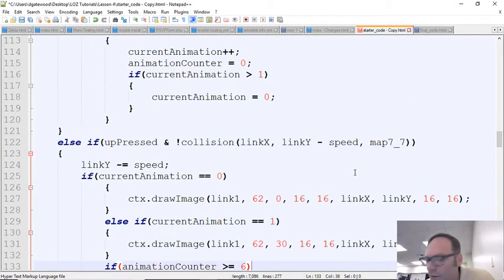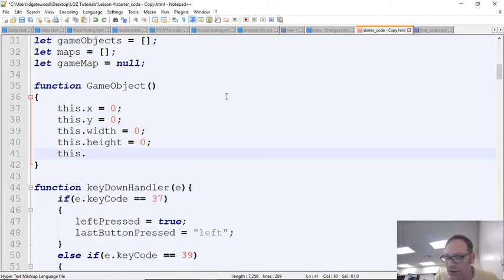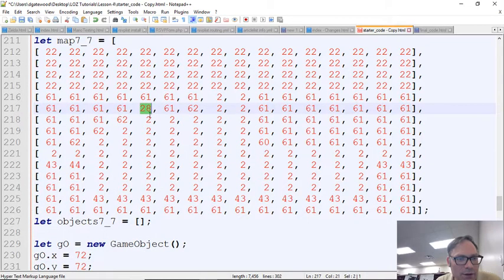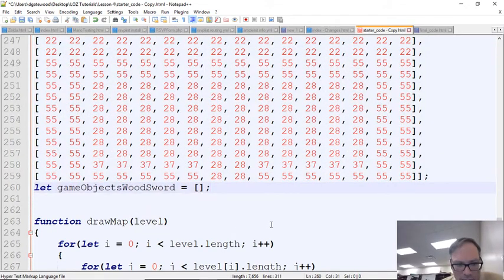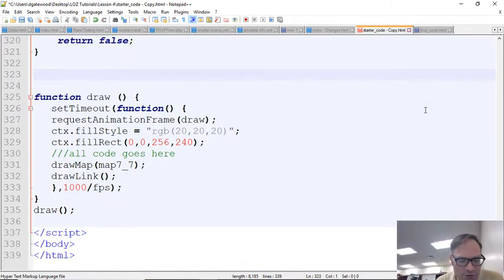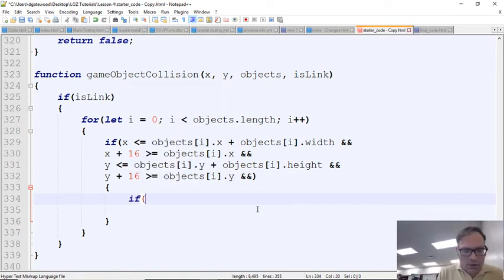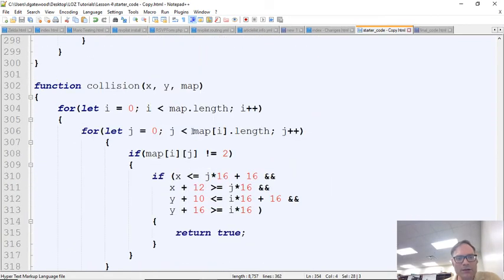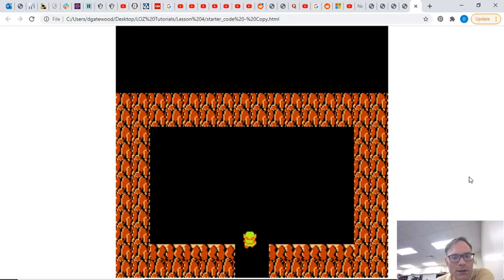Legend of Zelda - 4 - Map Transitions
In this video we will look at map transitions and go into the cave in the first map.